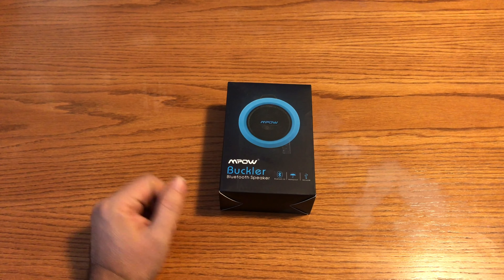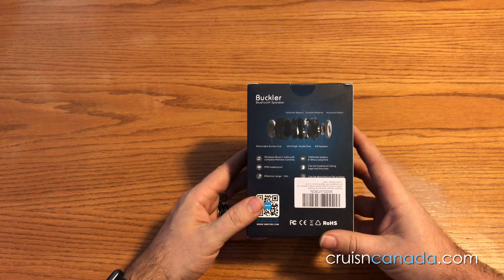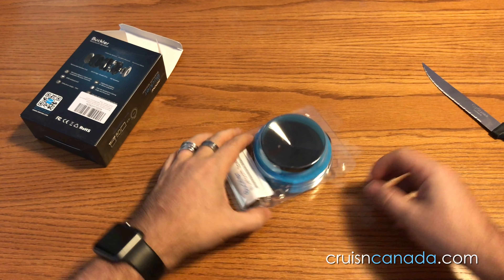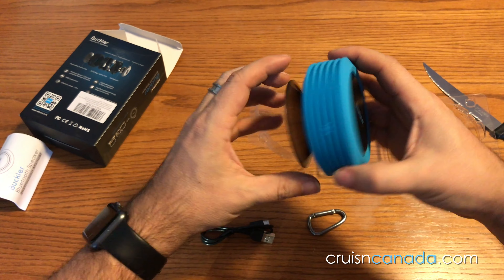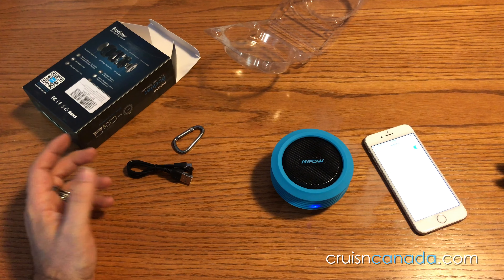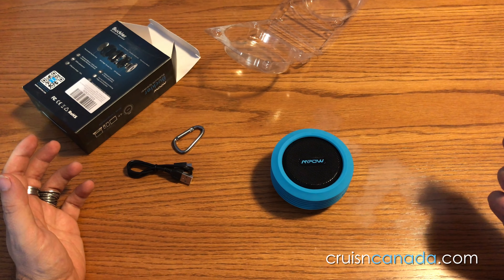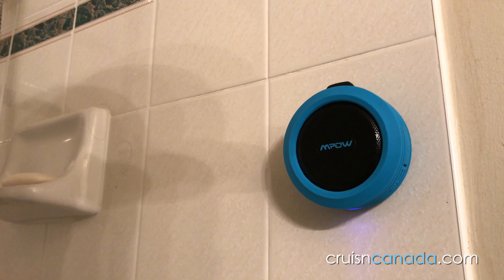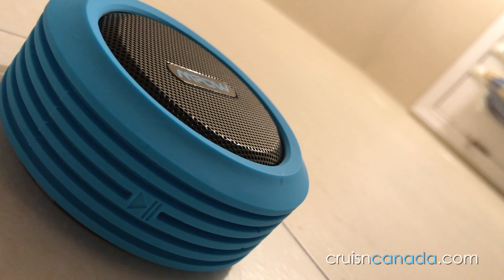MPOW Buckler Bluetooth Speaker - Unboxing/Review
Great little speaker for a great price.  Pretty impressed with this speaker.

Advanced Bluetooth Technology: Connect your device fast, consume less energy and deliver crystal clear sound.

Rated IPX4 Level: Large area of Sealed Silicone Cover Design ensures great Splashproof, Shockproof and Dustproof function, so it can be used under harsh environment (outdoor and shower).

Long Playtime, Fast Recharge: Built-in rechargeable 1000 mA battery, supports up to 8 hours playing time with a single charge. Recharging only needs 3 hours.

Suction Cup & Snap Hook: Portable and suitable features guarantee better user experience when playing music on the polished walls

Built-In Mic Hands-Free Speakerphone: pick up a call conveniently by this mini speaker anywhere when connected with your Smartphone. This product was sent to us, but we were not told what to say and all opinions on this product are our own and have not been swayed by the company who provided the product. This product was sent to us, but we were not told what to say and all opinions on this product are our own and have not been swayed by the company who provided the product.